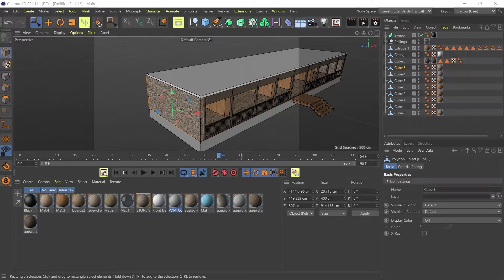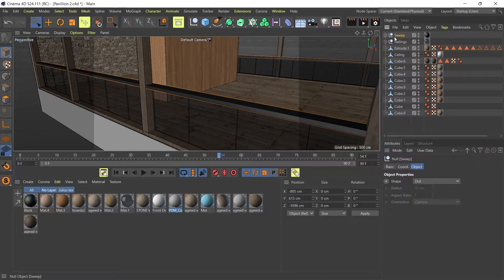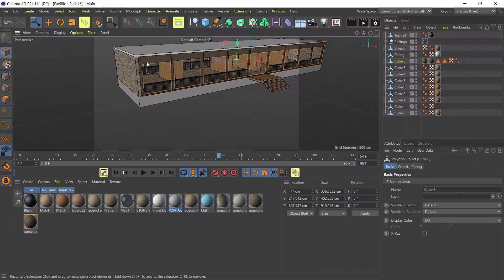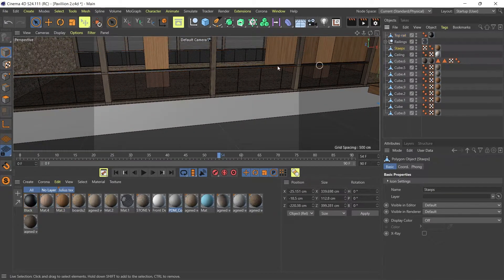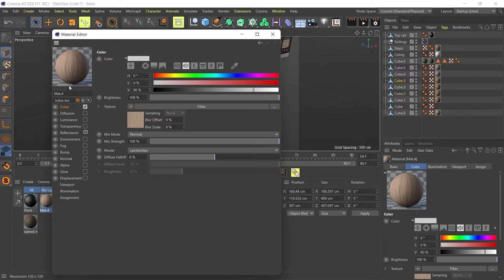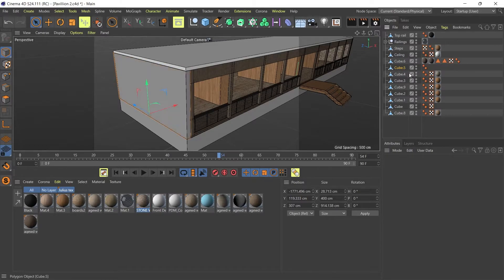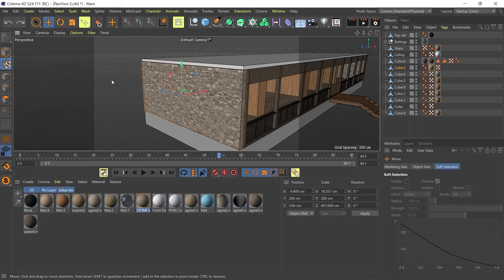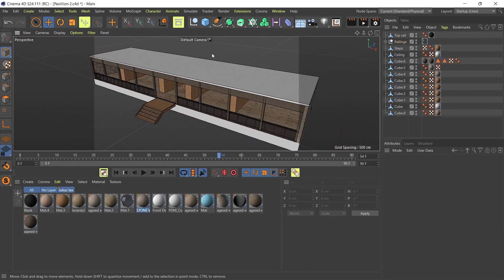Why do it all in C4D when Twinmotion will do most of it for you?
In this video, I show you how to convert and export your models from C4D for Twinmotion, properly. Sometimes you'll notice that your models don't translate well from C4D to Twinmotion. This is because there are a couple of things you need to adjust beforehand. And that's what I cover here!

0.00 - Intro
0.47 - Export format of choice (FBX)
1.13 - Convert objects down to meshes
2.59 - Check normals
6.12 - Check material channels
7.37 - Assign materials UV tags
10.23 -Export to FBX
10.59 - Outro